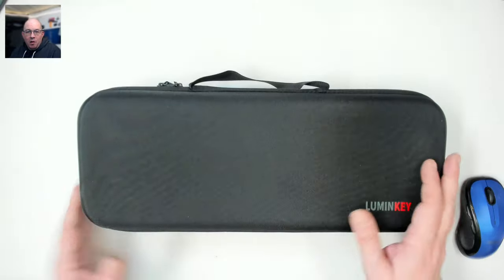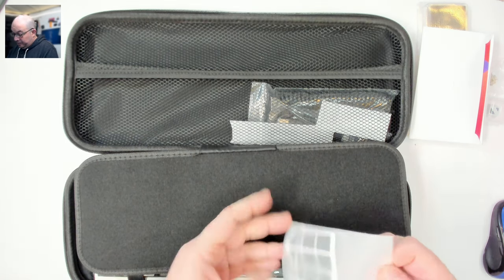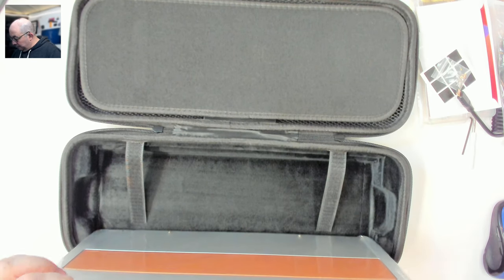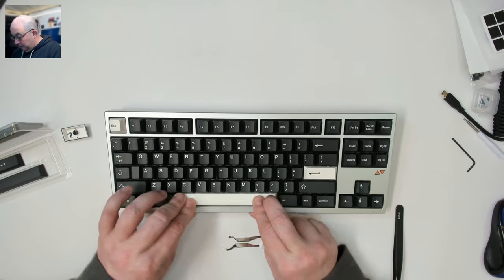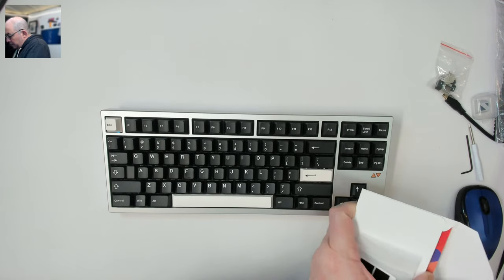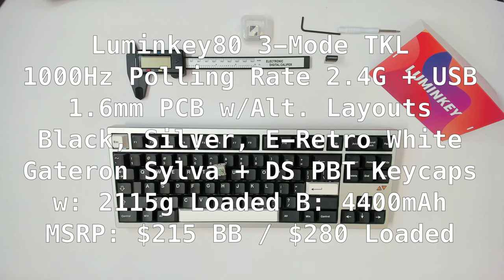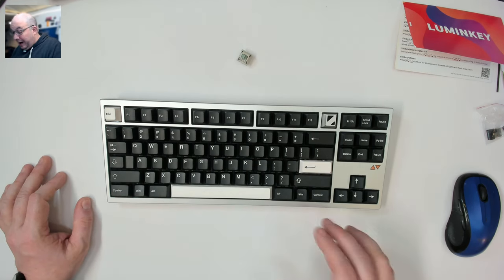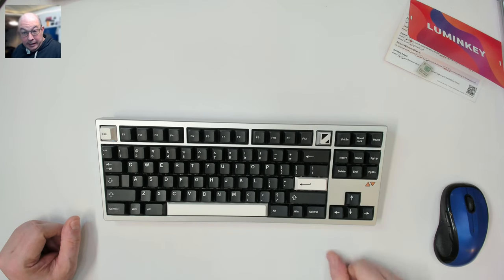Luminkey80 3 Mode Aluminum TKL Review with Gateron Sylva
Shout out to Luminkeys for sending me this review unit.

Chapters:
00:00 Channel Intro
00:10 Video Intro
01:20 What's included?
16:20 And the star of the show, the Luminkey80
18:20 Switching out some of the included keycaps - Stepped Caps Lock
19:15 Taking a quick look at the screw-in stabilizers
21:20 Taking a look at the Gateron Sylva switches
23:50 Measuring the width of the double shot keycaps
28:40 Quick look at VIA for this keyboard (No QMK source)
32:32 Just the Specs
34:10 Closing Thoughts
47:50 Sound Test